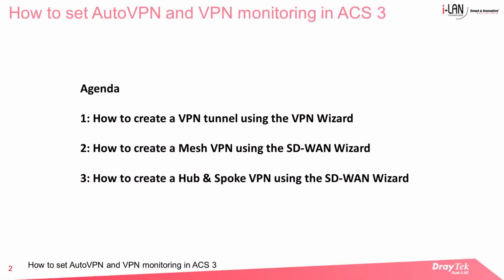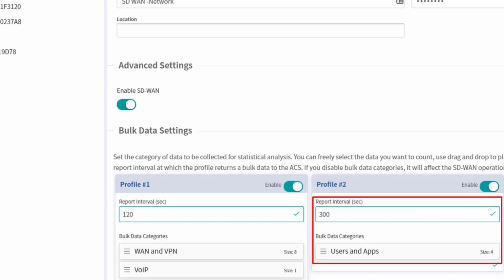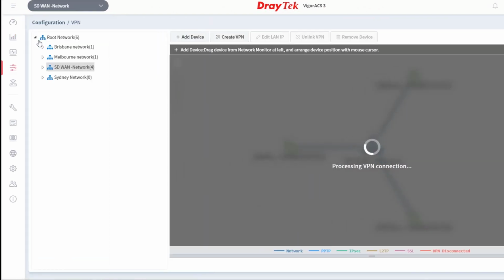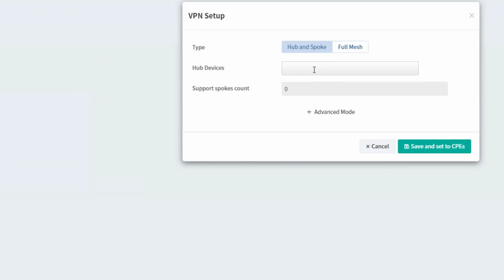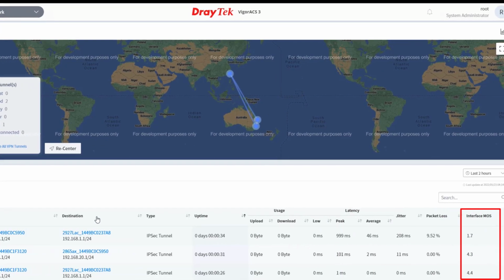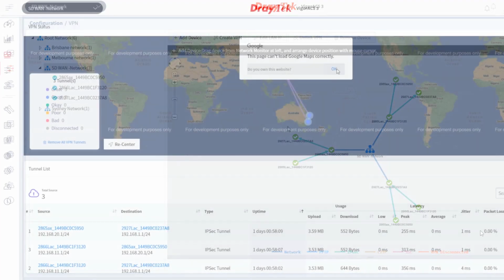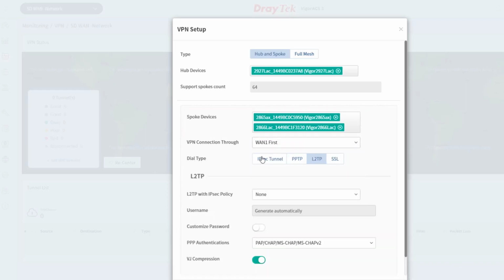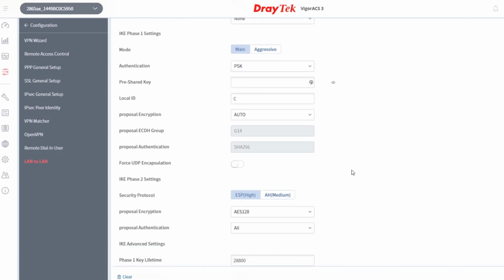How to set AutoVPN and VPN monitoring in VigorACS 3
In this video we  will show you how to set up VPN tunnels using the Auto VPN wizard of the VigorACS 3 and also to use the Monitoring of VPN tunnels using the SD-WAN feature.